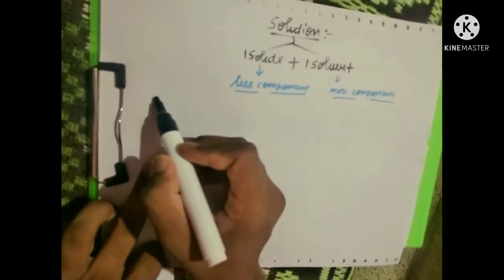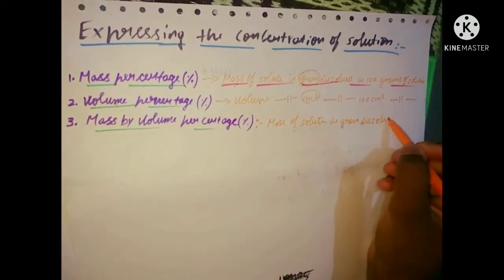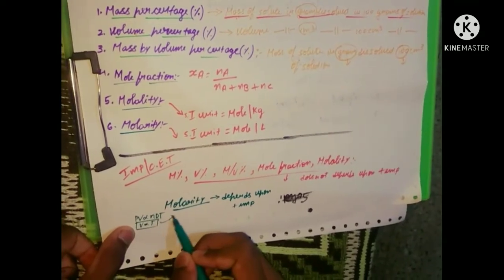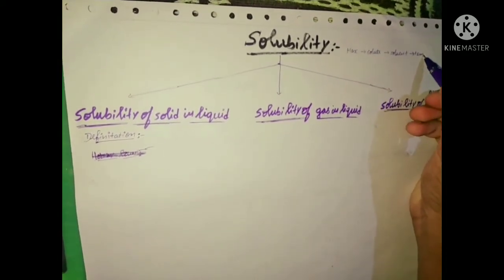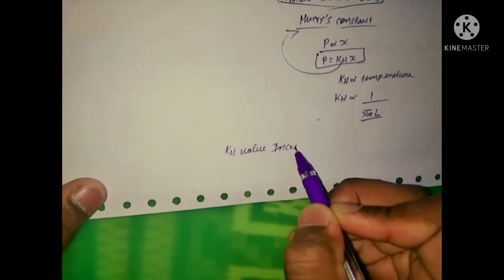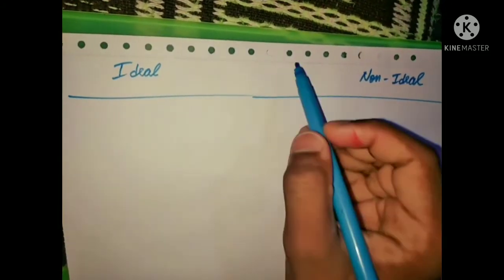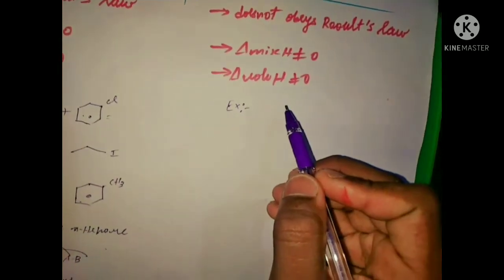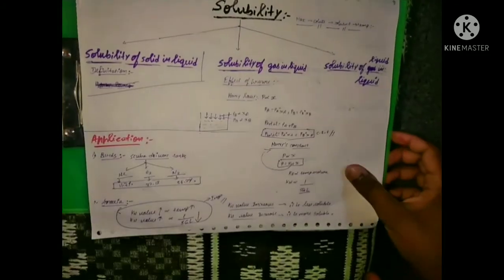Chemistry "SOLUTION" Chapter basic concept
2nd PUC chemistry "SOLUTION" chapter